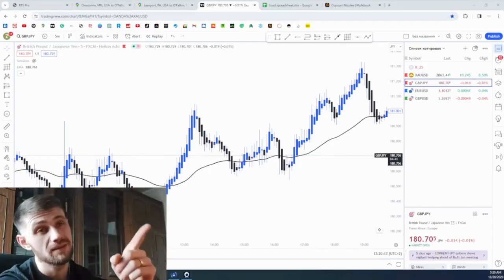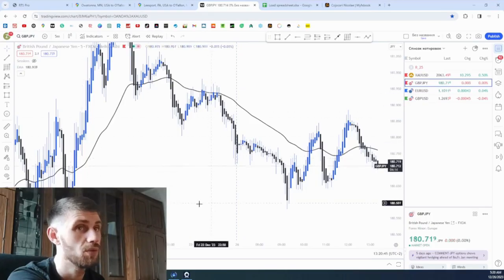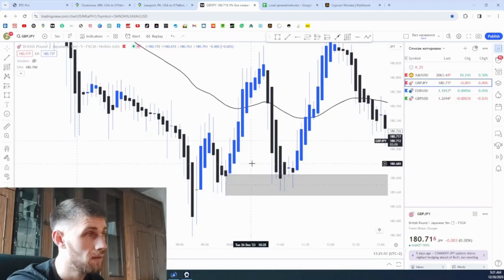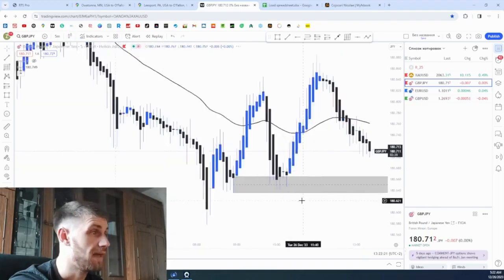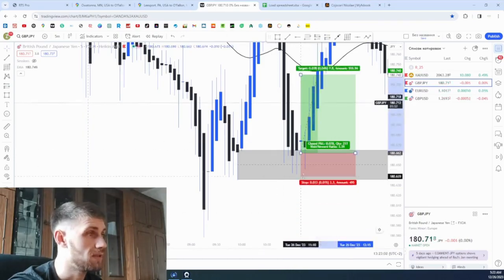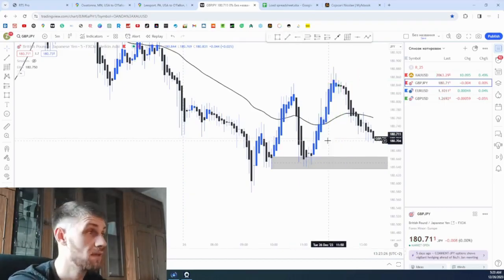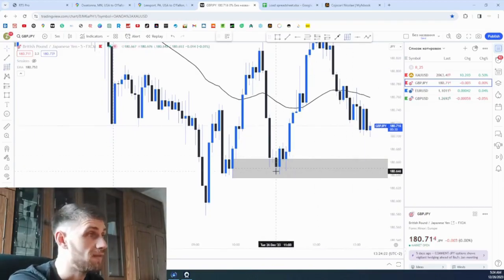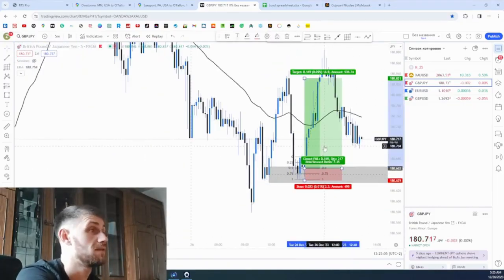How To Use Heiken Ashi Candles As A Supply And Demand Forex Strategy